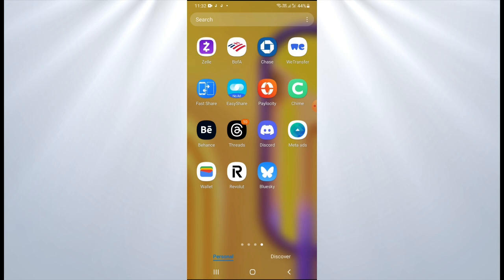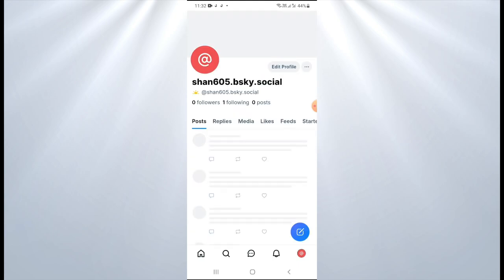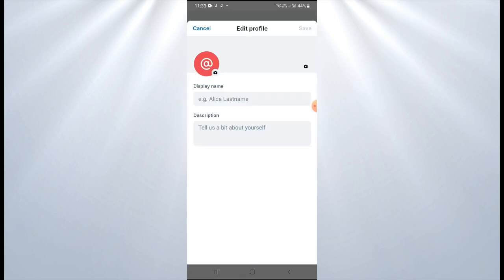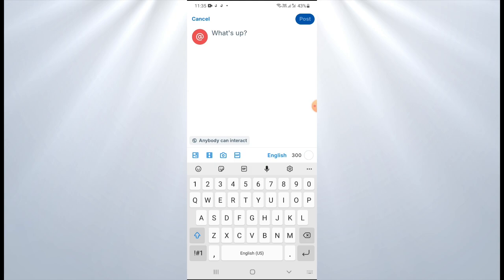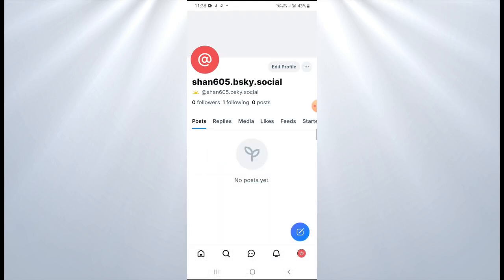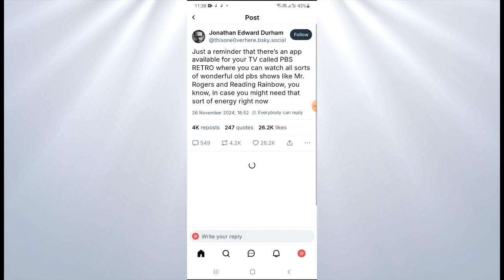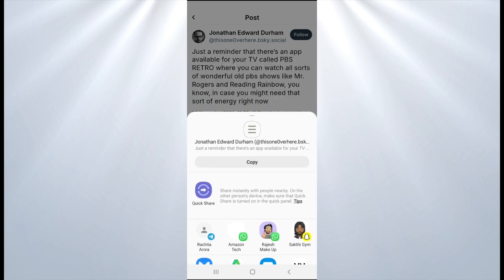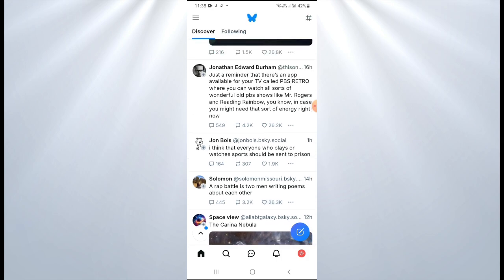How To Grow on Bluesky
🌟 Discover the secrets to growing on Bluesky! 🌟
In this video, I'll guide you step by step on how to build your presence, grow your followers, and engage effectively on Bluesky. Whether you're just starting out or looking to expand your reach, this is your go-to guide! 🚀

✨ What you'll learn:
✅ Tips for creating engaging posts
✅ How to find and connect with your target audience
✅ Best practices for growth and visibility